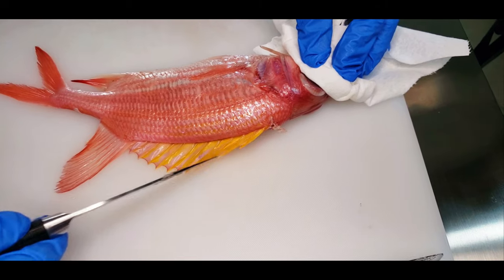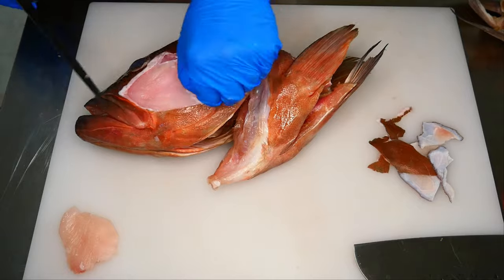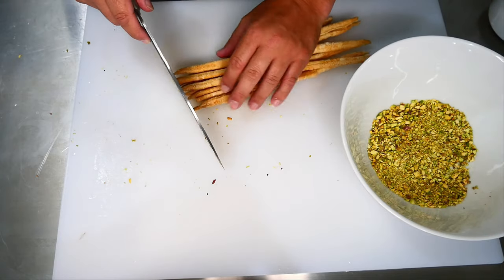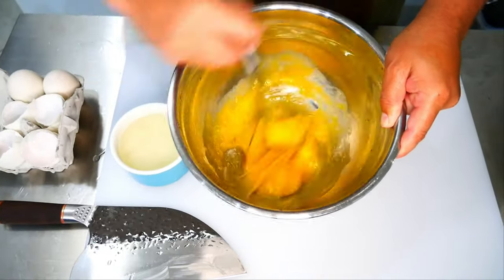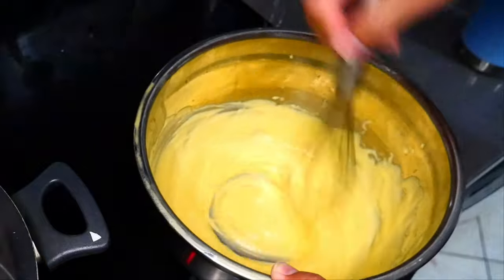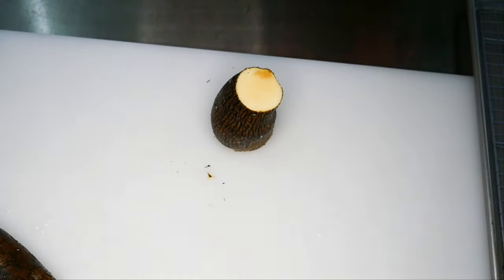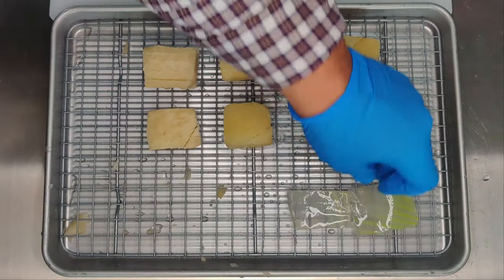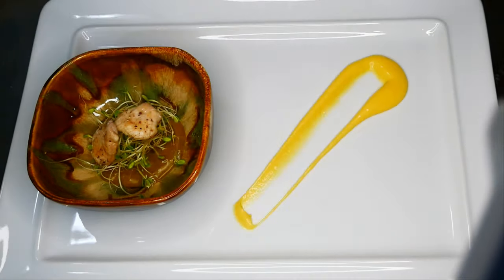Two POISONOUS Two DELICIOUS Fish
Today Chef C.R. Defuoco prepares two poisonous fish, the longspine squirrelfish and Trunkfish, displaying how they may be poisonous on the outside but delicious on the inside. This is a great Catch Clean Cook includes How To's for a perfect Duck Egg Hollandaise and Machta Curry Vinaigrette.